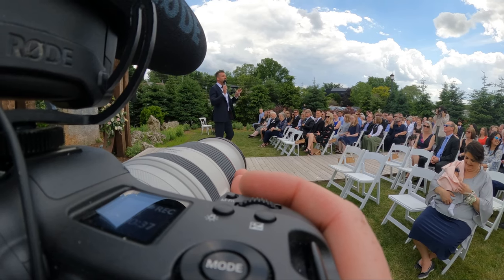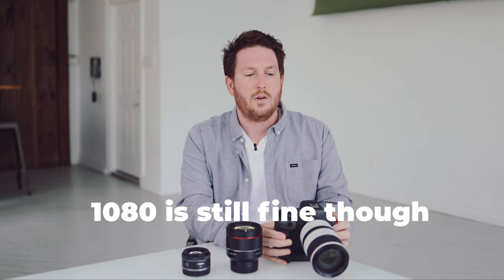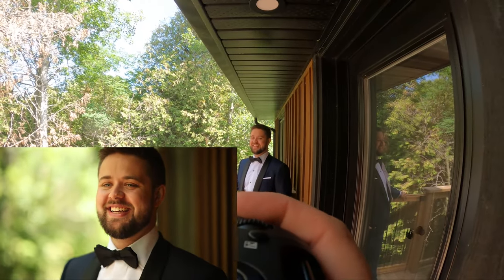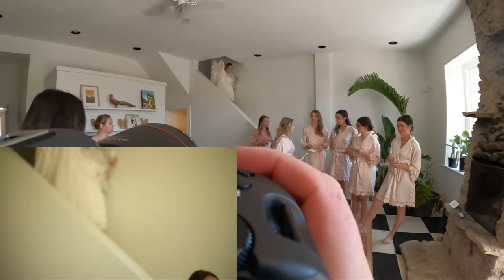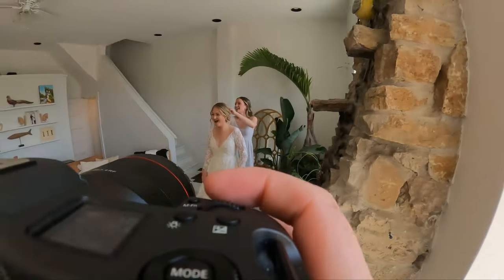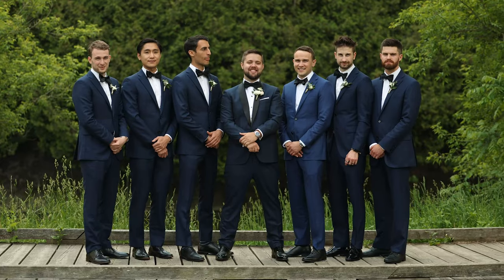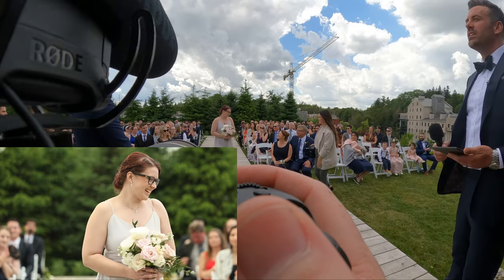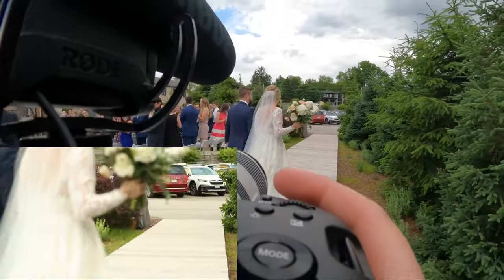Wedding Filmmaking Behind The Scenes SOLO Handheld | Simple Wedding Video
Full behind the scenes day of wedding filmmaking, by myself. Creating a simple wedding video set to music. Using the 35mm lens, 85mm and 70-200. No gimbal or tripod. Also apparently my warp stabilize reset on export. So that's great. Drop any wedding video questions you have in the comments below and I'm happy to get back to you.

0:00 Full Day Behind The Scenes of Wedding Filmmaking
0:48 Wedding Filmmaking Cameras and Lenses
3:39 ND Filters?
6:06 Camera Settings for Wedding Videos
7:43 Guys Getting Ready
15:08 Girls Getting Ready
28:36 First Look and Couples Photos
31:44 Wedding Party
32:52 Couples Photos
34:00 Ceremony
46:02 Reception
51:51 Sunset Couples Session
56:55 The Future Wedding Video